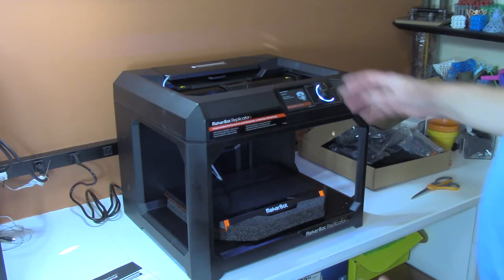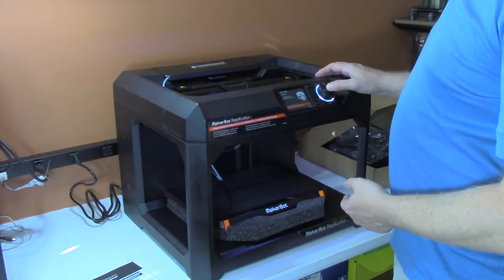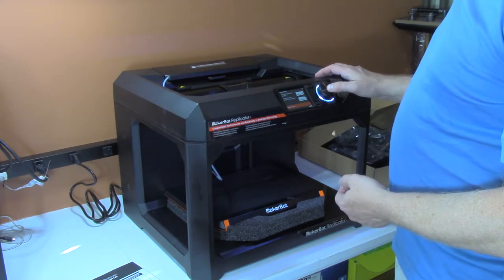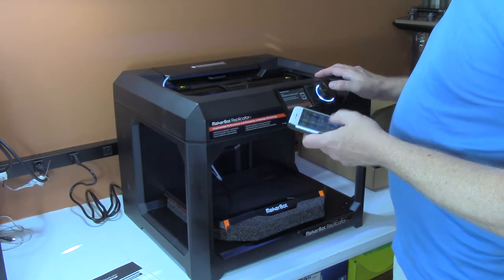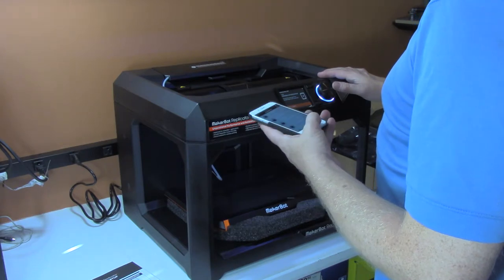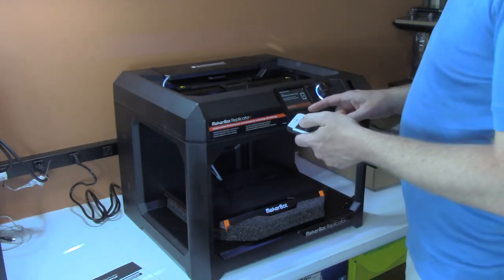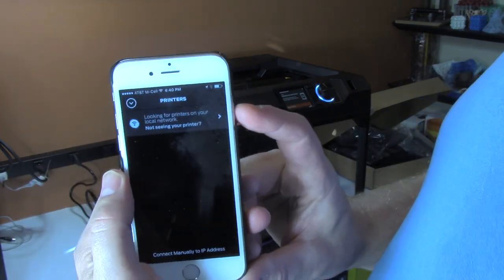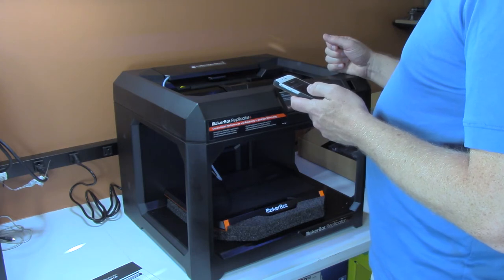MakerBot Replicator+ Set-Up Part 2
Part Two video of setting up the new MakerBot Replicator+ focuses on the powering up and connecting to the mobile app. To see the entire setup process please watch all videos in this series. For detailed photos, links, and more please see the blog post for this 3D Printer review